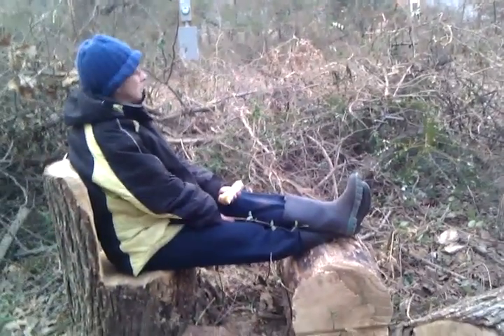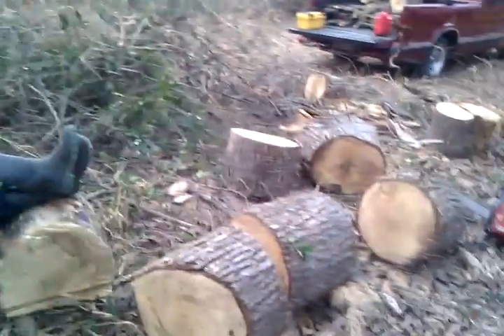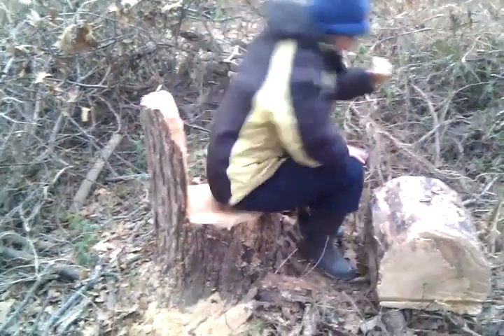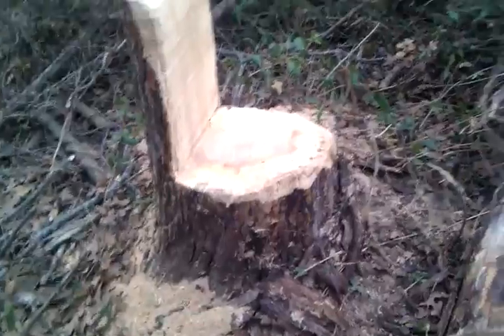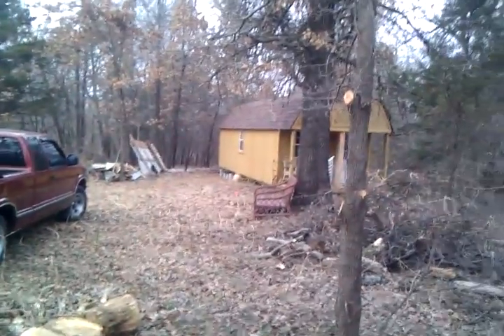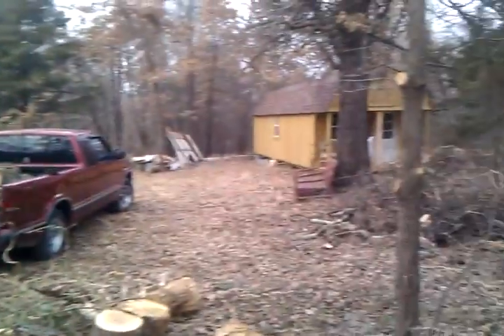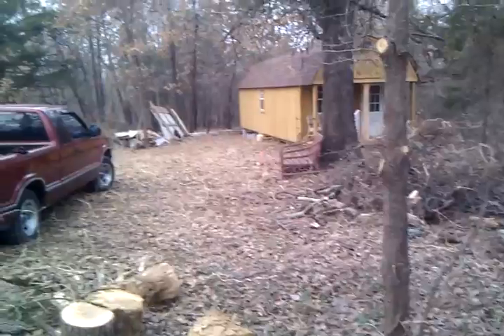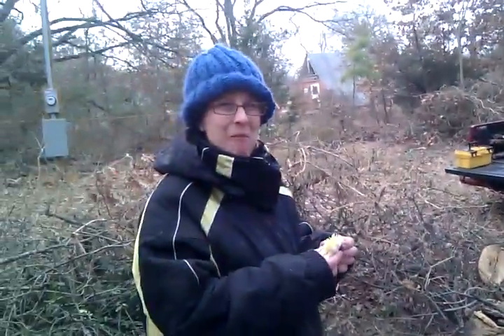Clearing More Land/Making a Stump Chair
01/30/2011

Here we are clearing our land some more. I cut up the rest of a large tree and decided to try my hand at furniture making. I chain sawed  a stump chair.